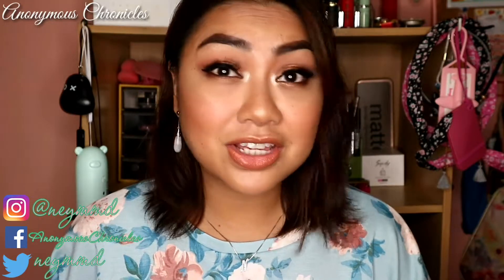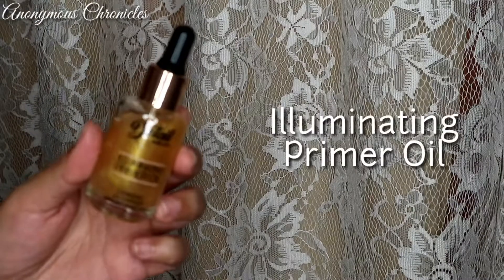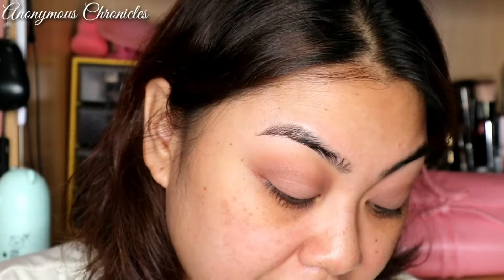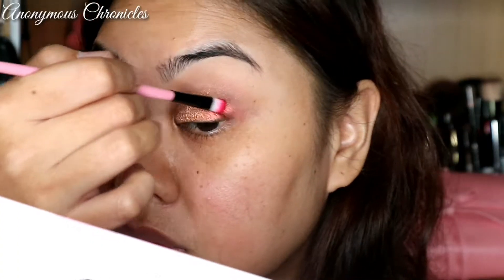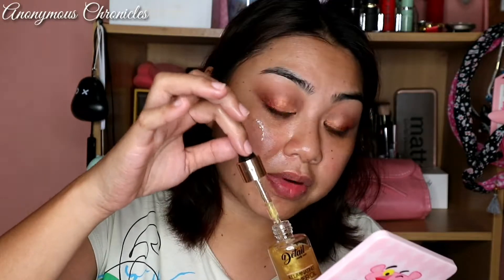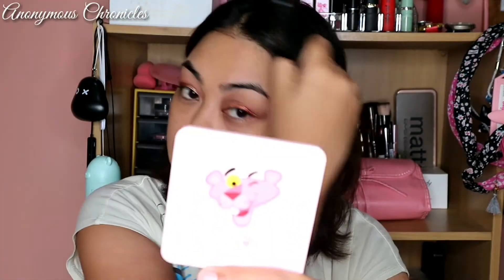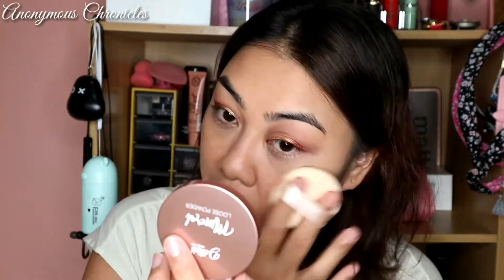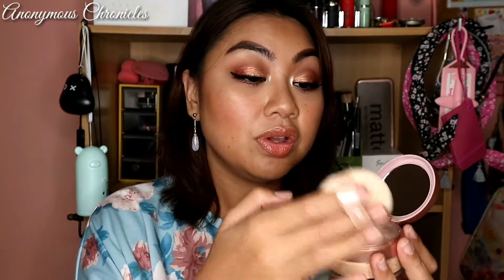[MakeUp Chronicles] Detail Makeover Anniversary Bundle | First Impression & Review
Simply one of my most favorite budget-friendly brand. Favorite ko pa din kaya after trying out their new anniversary bundle? xoxo

OTHER PRODUCTS USED:
Maybelline Fit Me Matte + Poreless Foundation in Soft Tan Bronze
Pink Sugar Honey, I'm Good Eyebrow Kit in Sassy Brown
Sleek Makeup Face Contour Kit
EB Advance Glow Out Highlighter in Strobe
Beneft Bad Gal Bang Mascara
Pink Sugar HD Cheek Color in Miss Independent
Detail Makeover Lip Mousse in Bold Nude
Beauty Concepts Lip Topper in First Date

Hi! I'm Neym, a full-time medical physician, and part-time Youtuber from Davao City. 😊 All my videos are created with happiness, and I only aim to entertain.